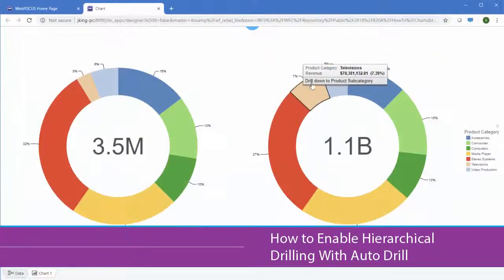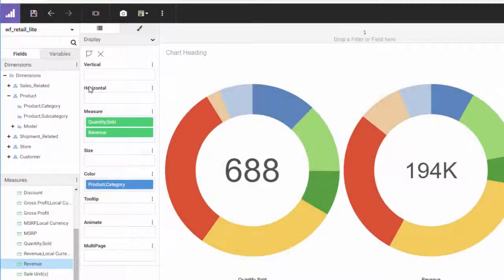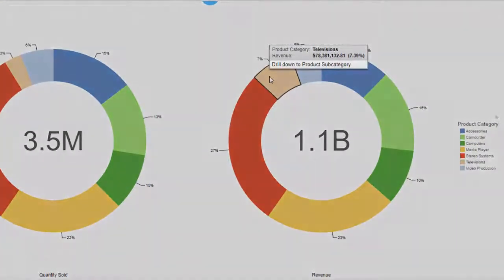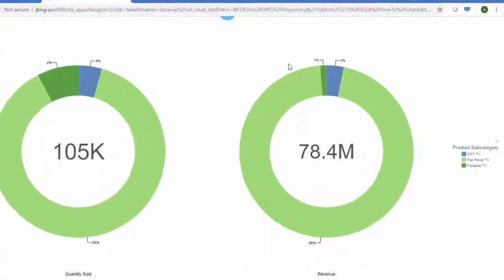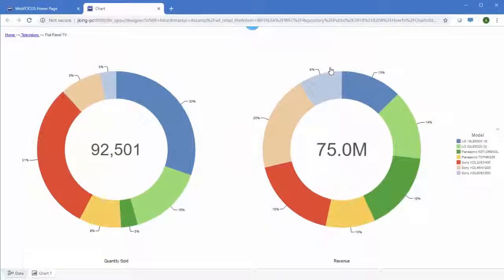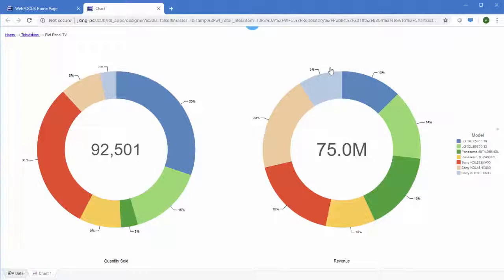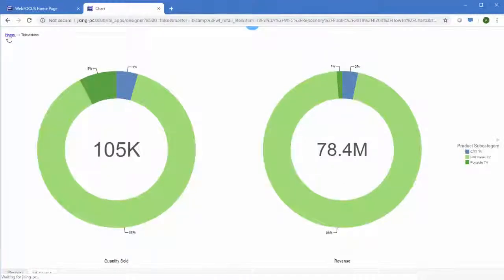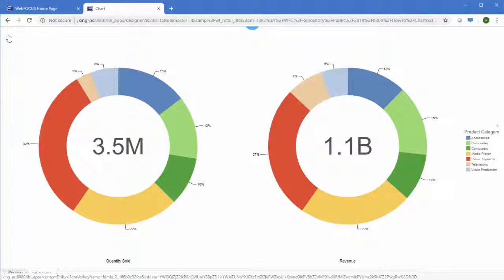How to Enable Hierarchical Drilling With Auto Drill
Learn how to use Auto Drill to navigate through different levels within the dimension hierarchy of your data in WebFOCUS Designer.